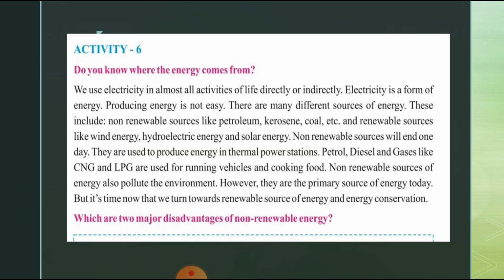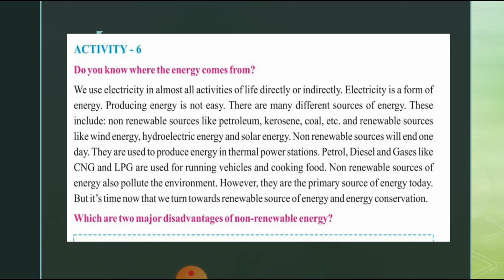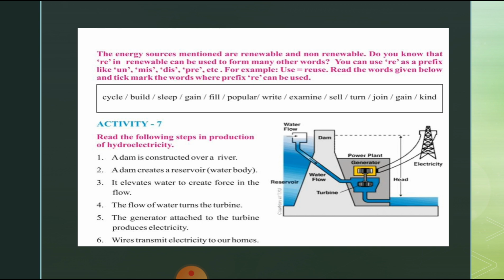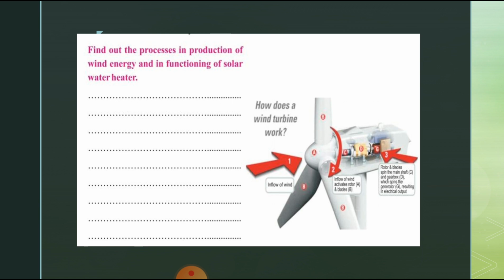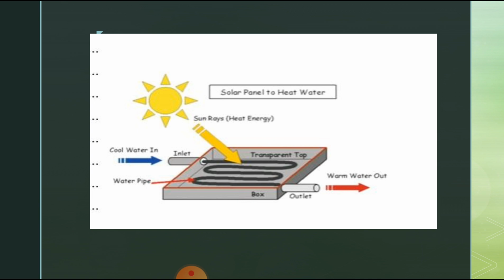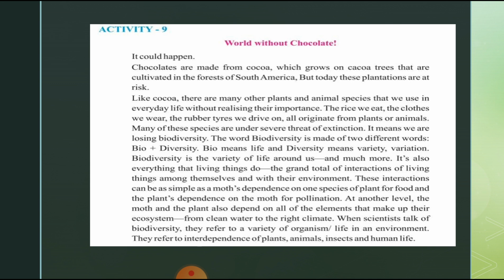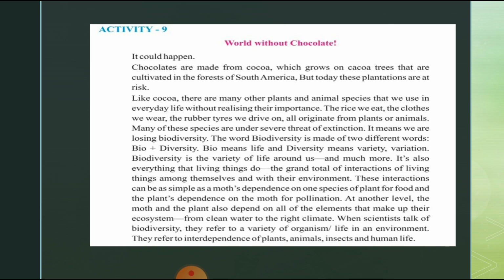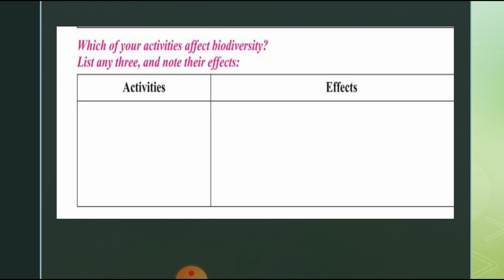30 11 20 STD 7 ENG CHP 1 P 2